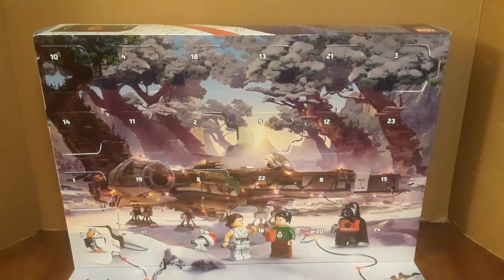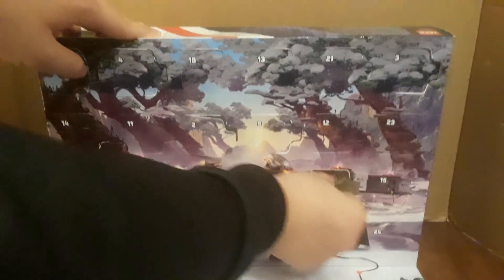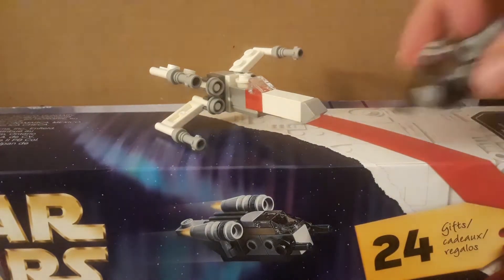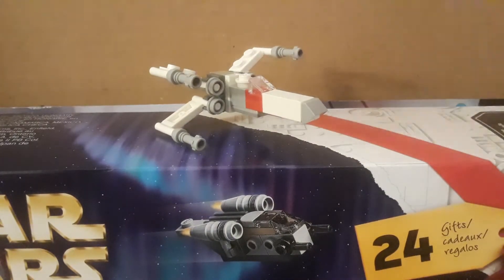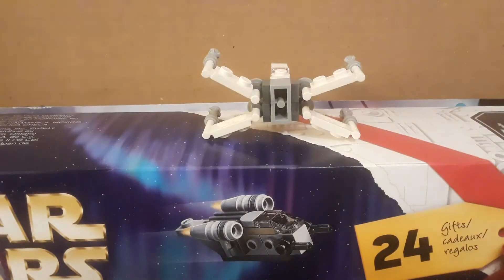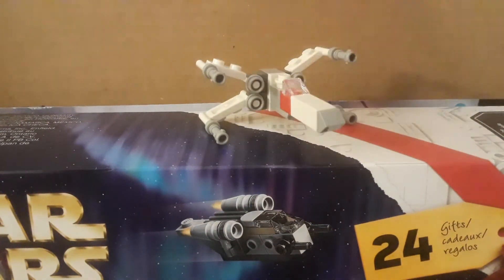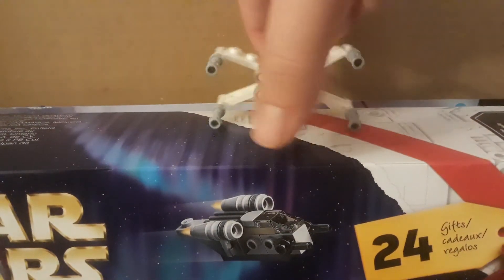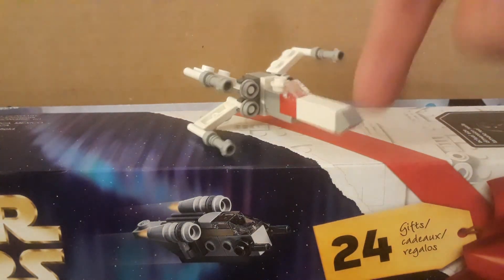LEGO Star Wars 2020 Advent Calendar Day 8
LEGO Star Wars 2020 Advent Calendar Day 8. A great little X-Wing mini build.